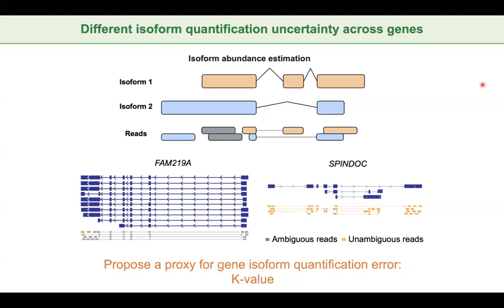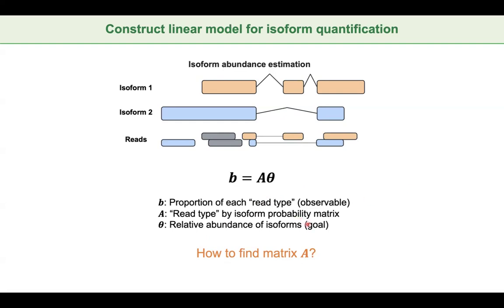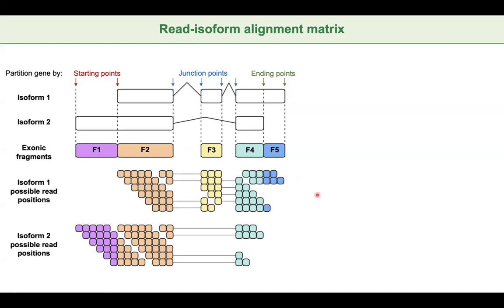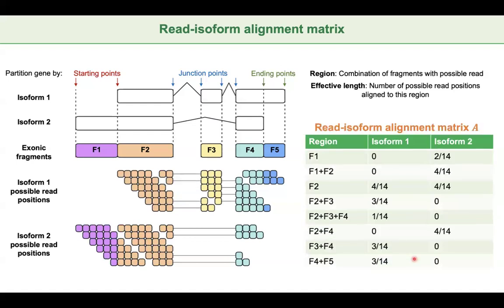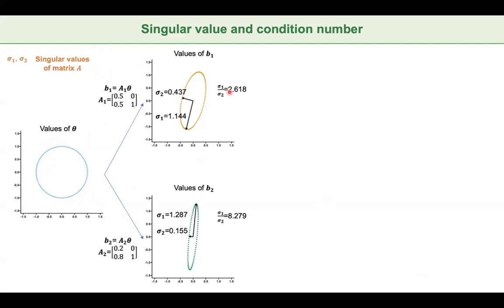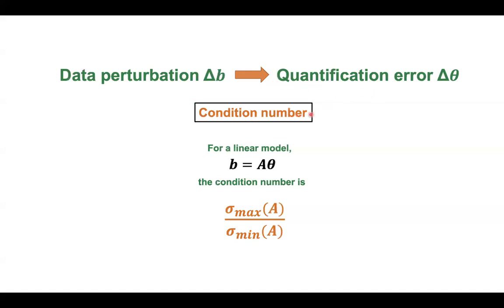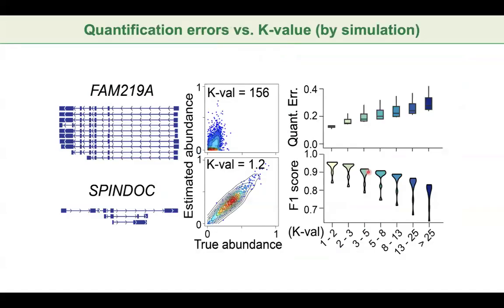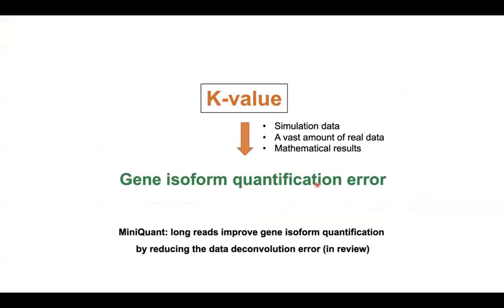Explain indexing gene isoform quantification error by K-value